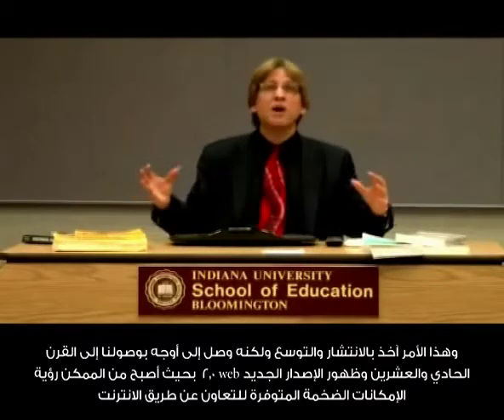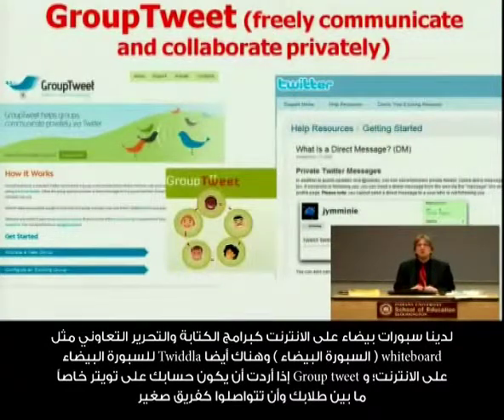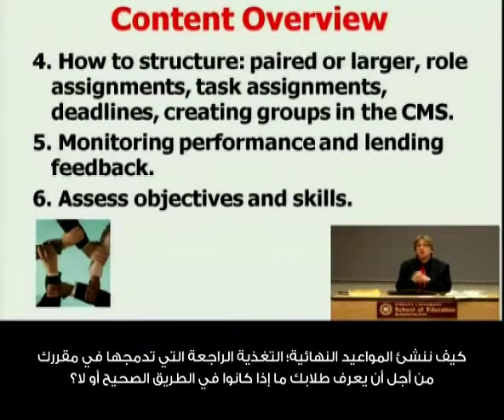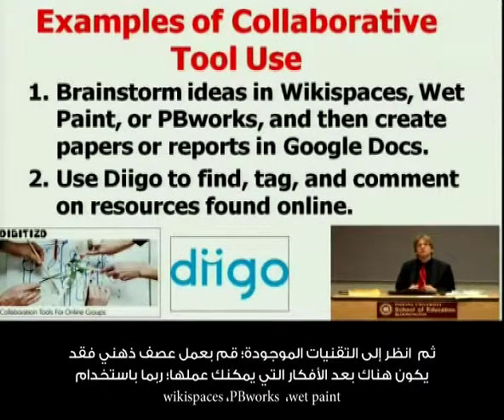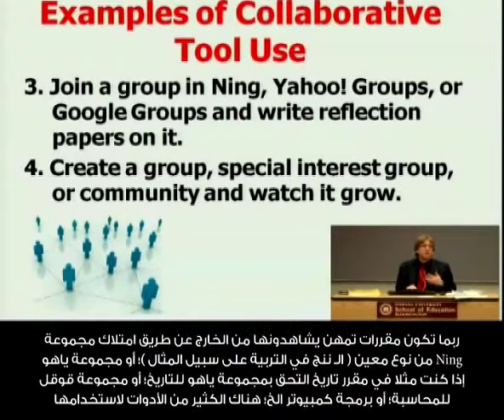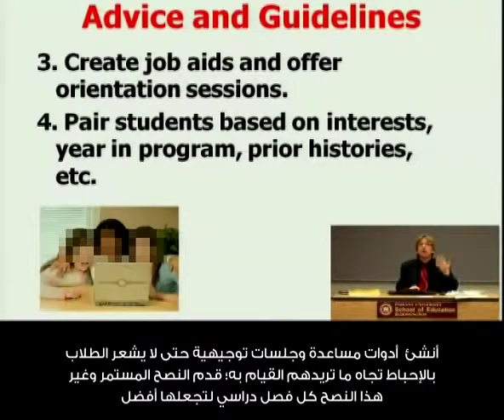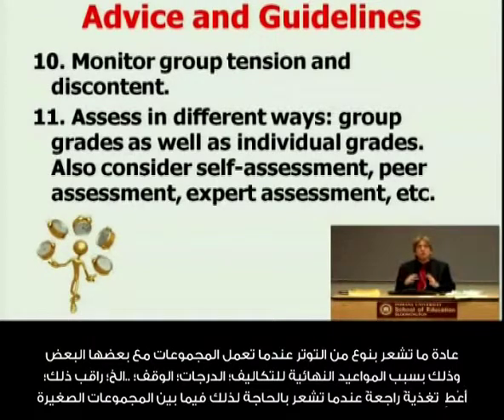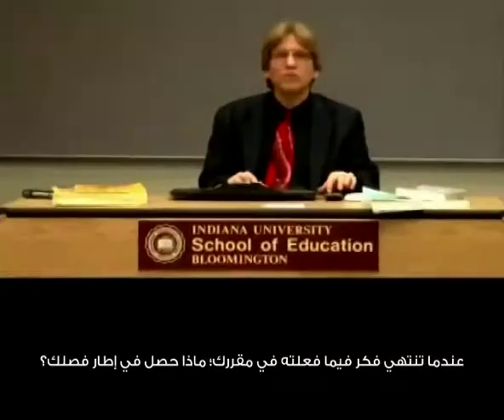21- الأدوات التعاونية: الاستخدامات والتطبيقات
الأدوات التعاونية: الاستخدامات والتطبيقات